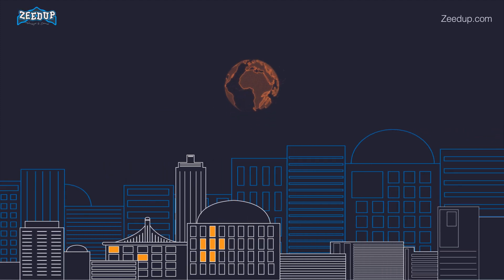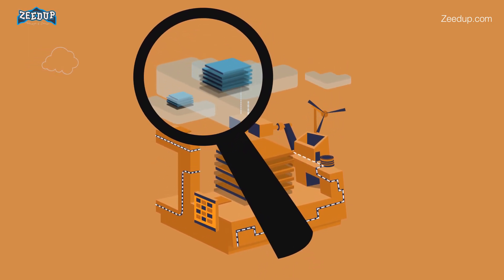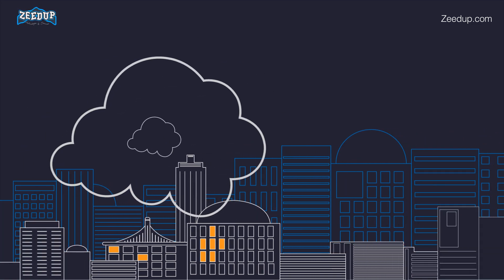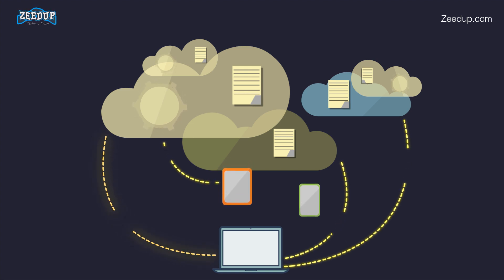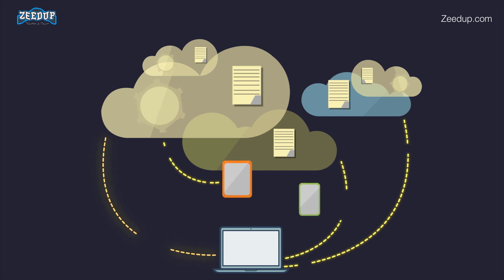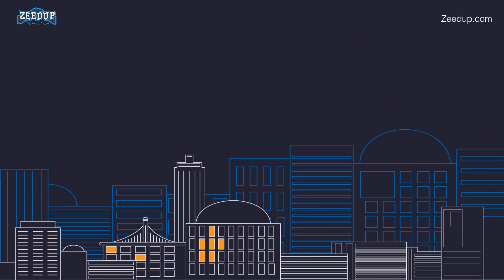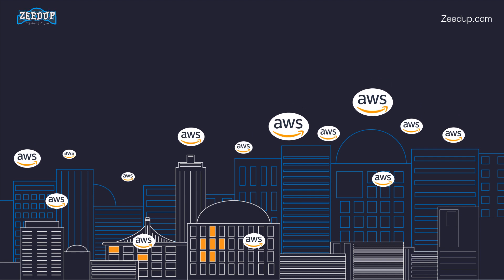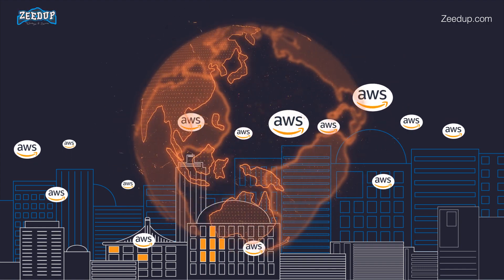What is AWS | What is AWS Cloud Computing |Animated Video AWS for Beginners | Zeedup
This AWS tutorial tape (Amazon web services) is designed to help you in understanding about AWS (Amazon web services) architectural principles and services-in just 10 beats. You'll learn how darkness computing is readdressing the rules of IT edifice fabric, as well as how to design, plan, and measure your AWS Cloud enactment with smart practices recommended by Amazon. This tutorial is ideal for greenhorns to learn what's AWS (Amazon web services) all about.

 This AWS document course will help you learn the crucial generalities, hindmost trends, and smart practices for working with the AWS fabric – and go diligence-ready aws certified answers engineer to help you qualify for a position as a high- quality AWS professional. Practice assignments and three live games are designed to give you hands-on experience with the AWS government cupboard.
 1. Formulate result plans and hand guidance on AWS architectural informal practices
 2. Design and ensconce scalable, considerably available, and fault tolerant systems on AWS
.3. Identify the lift and shift of an living on- park usage to AWS
4. Decode the entry and issue of data to and from AWS
 5. Name the happy AWS service predicated on data, reckon, database, or security necessities
.6. Estimate AWS costs and identify cost control mechanisms

 Who should go for this AWS course?
 This course is ideal for professionals who want to pursue a career in Pall computing or develop Pall plays with AWS. You ’ll grow an asset to any fellowship, helping influence tidy practices around advanced pall predicated results and defect living workloads to the pall.

Know about what is cloud computing
What is AWS
Features of AWS in a simple animated video.